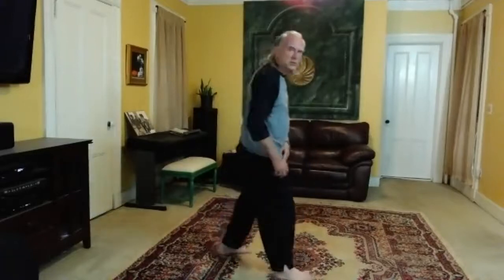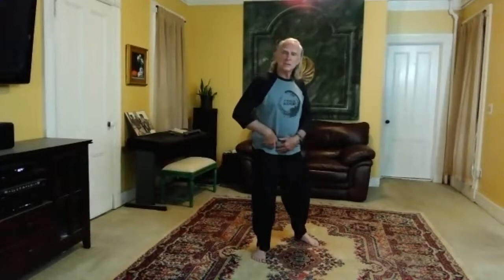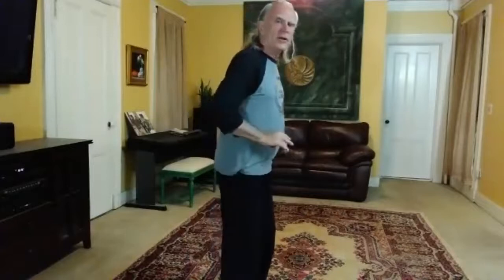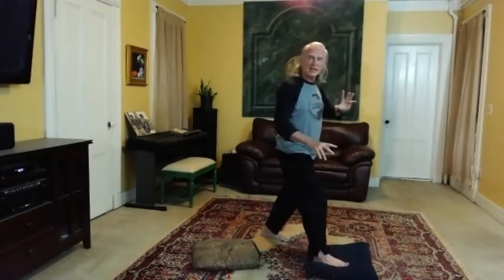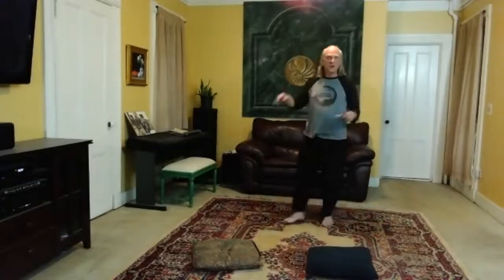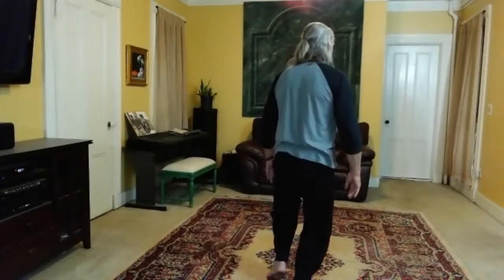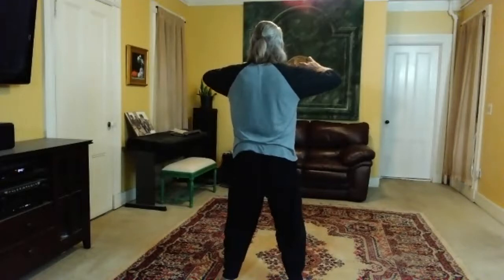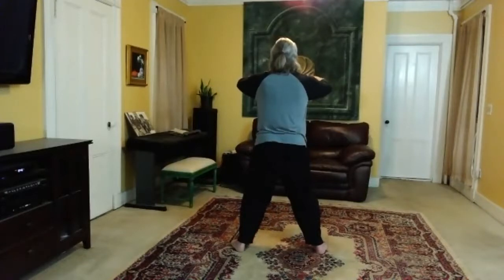A Wee Bit of Alchemy with Rick Barrett #63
01:15- 09:40  "Setting the Knee" to establish fundamental relationships in the body and to the earth
06:22- 09:00 JBS, "Jutting Butt Syndrome": JBS is the body's response to uncertainty about the supporting structure of the legs.
12:44- 21:26  Wei Lu, JBS, and the Pelvic Bowl. Ball-Knee-Kua

21:26- 26:15  Establishing Central Equilibrium on surfaces of different heights

32:50- 46:50   Opening sequence of Wudang Mountain Tai Yi Wu Xing Quan (Rear View) emphasizing Ball-Knee-Kua and Central Equilibrium